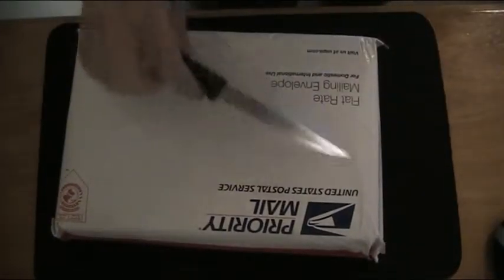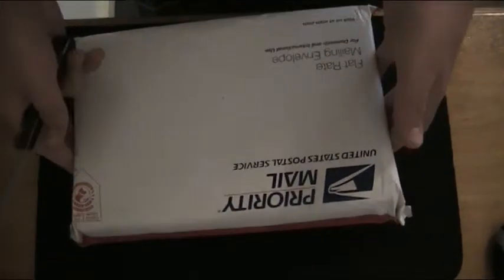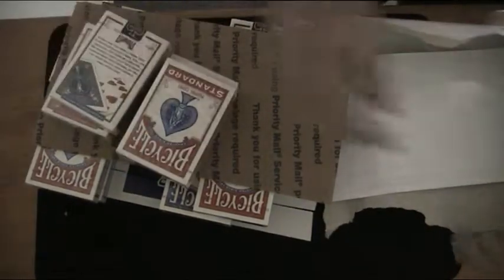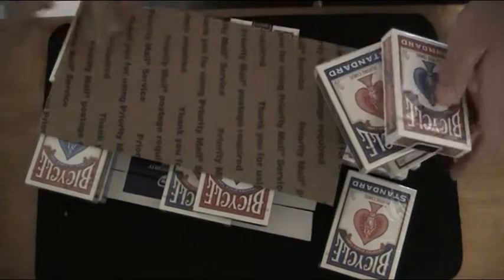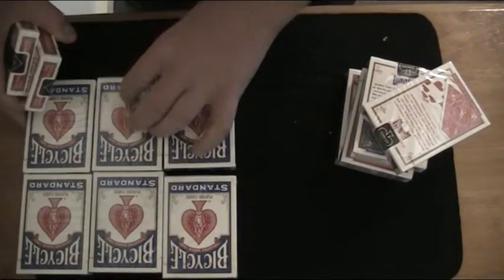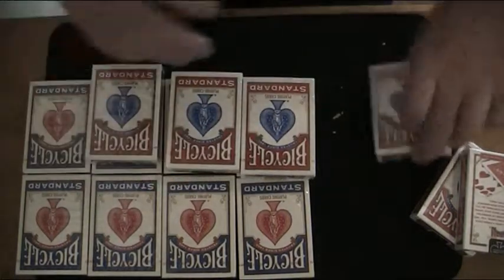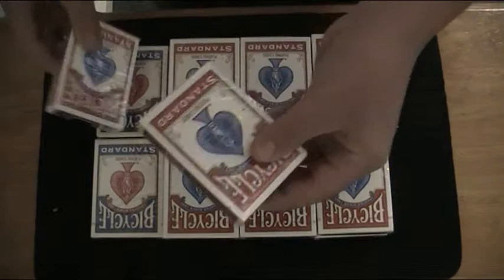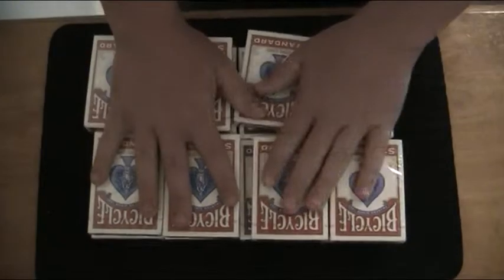Video Flashbacks - Bicycle Playing Cards Unboxing